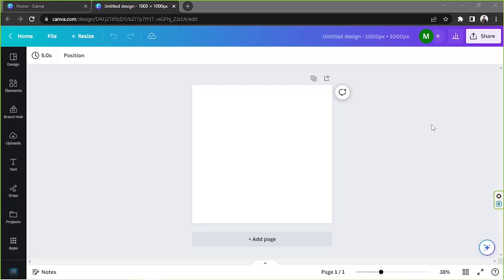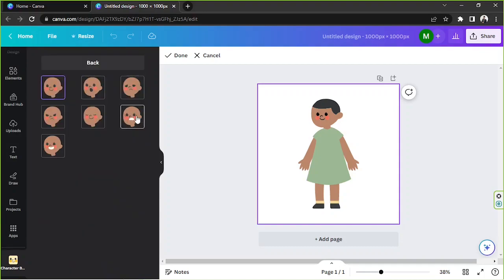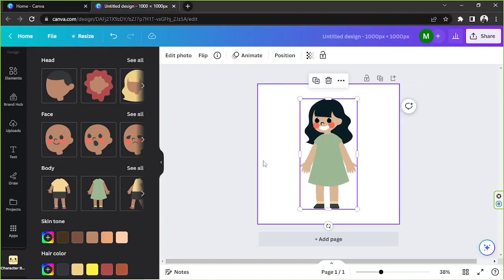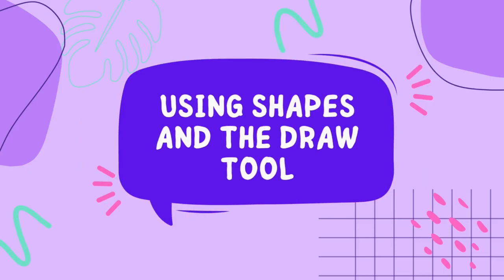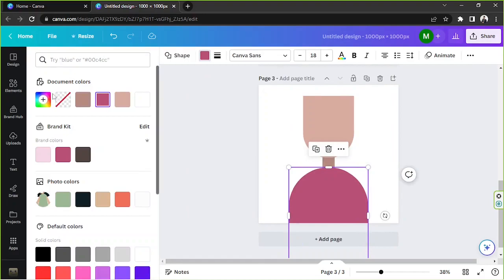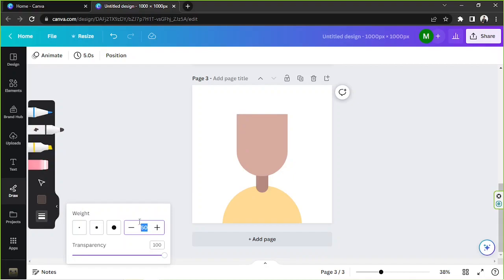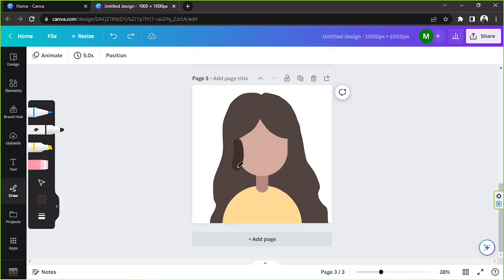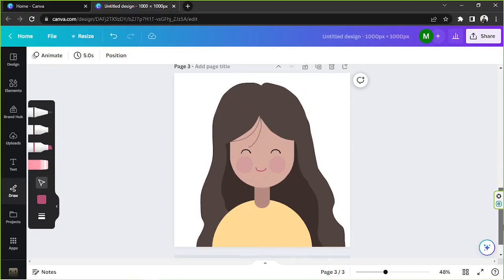How To Make Characters in Canva - A Character Design Tutorial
Dive into the world of character design with Canva! Watch this tutorial to learn how to create unique and captivating characters using Canva's powerful design tools. Unleash your creativity and bring your characters to life!